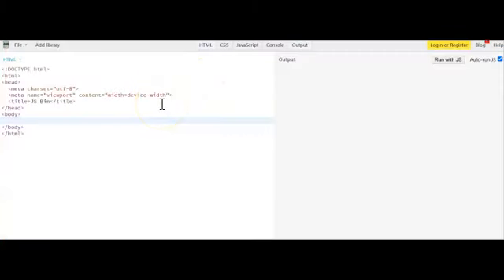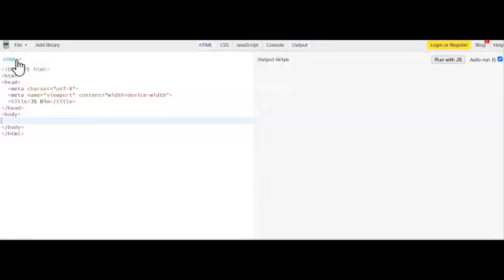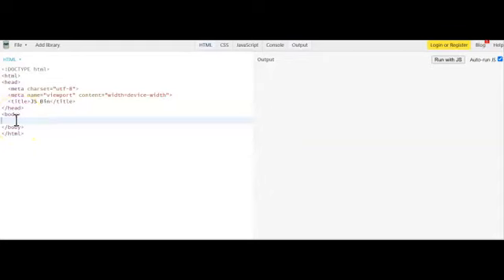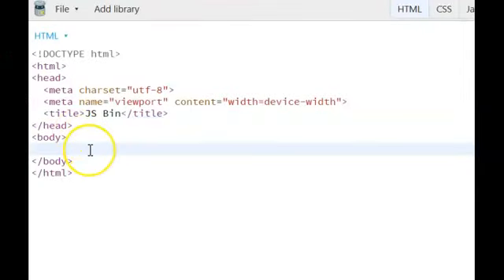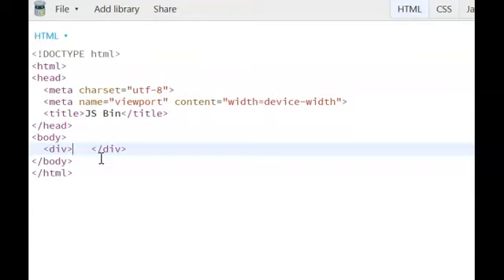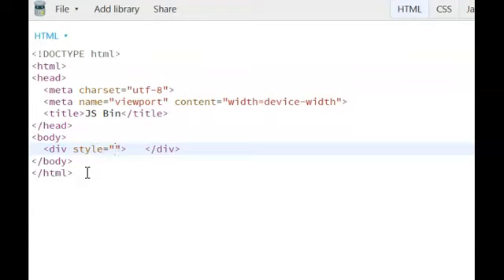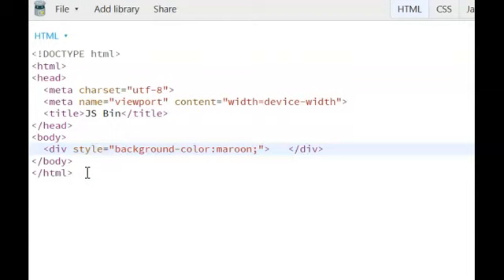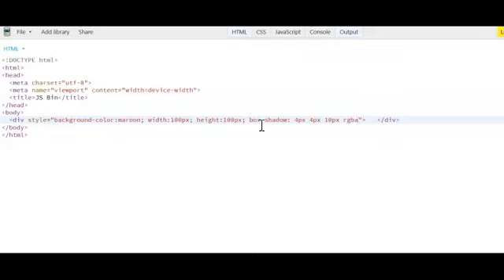Making One HTML Square